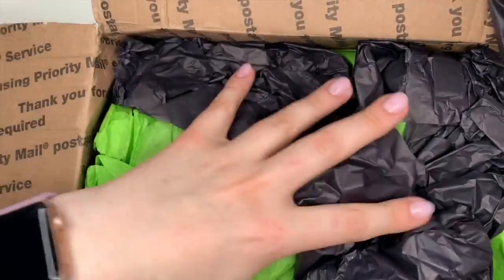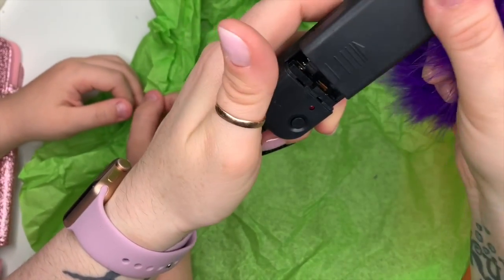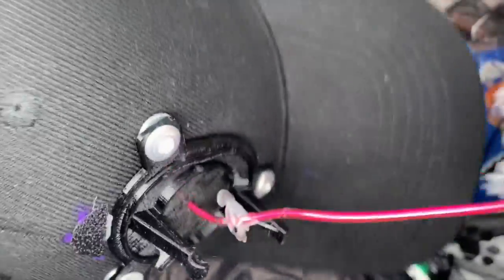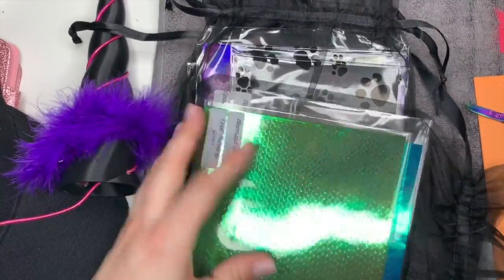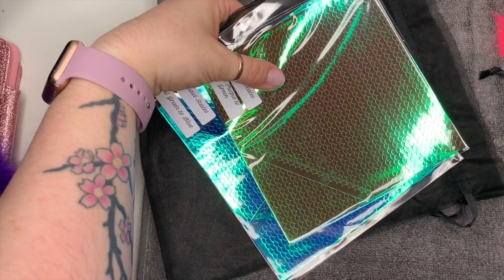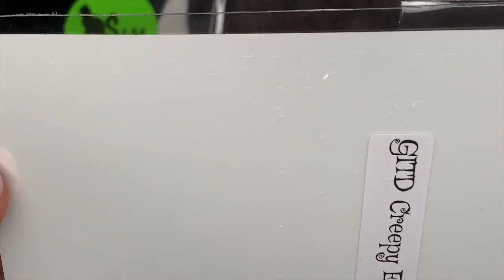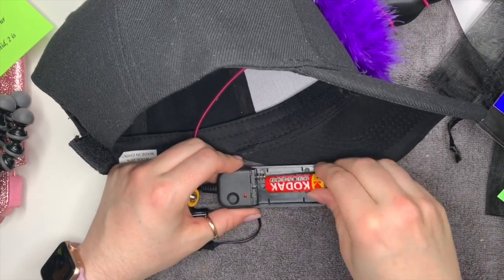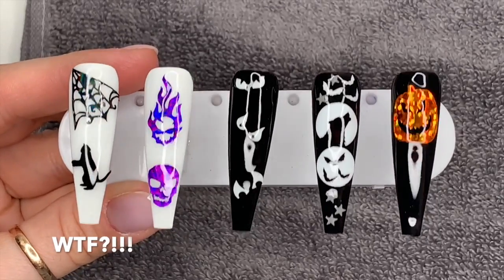Cat Sass Nail Creations Unboxing!